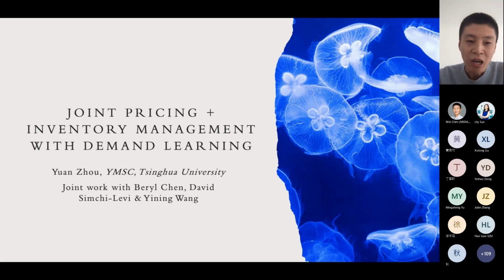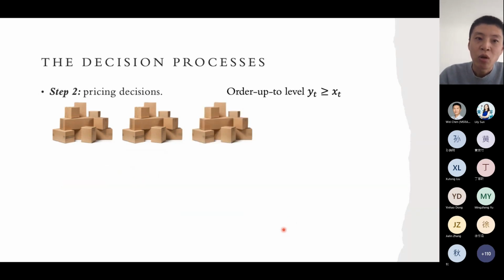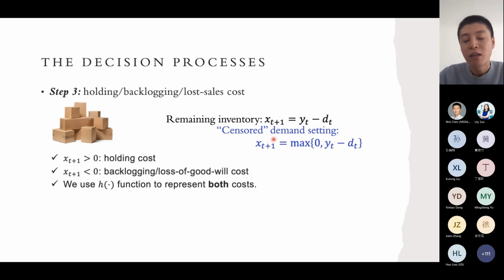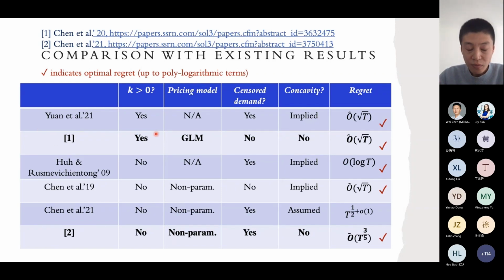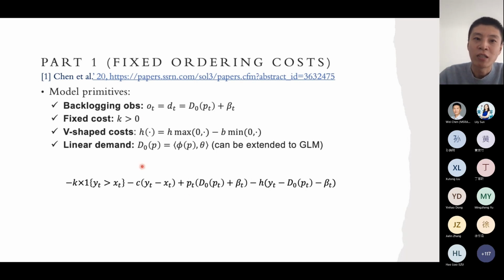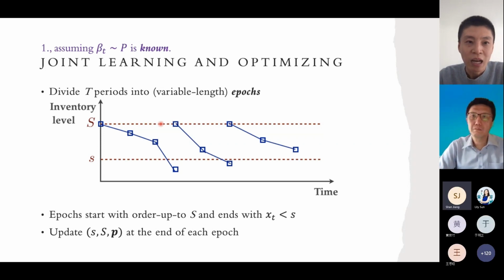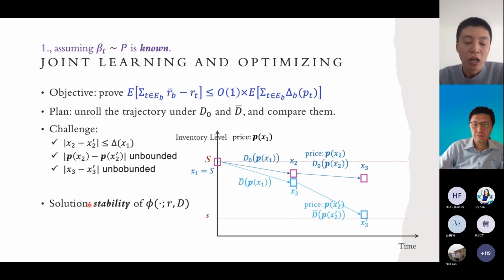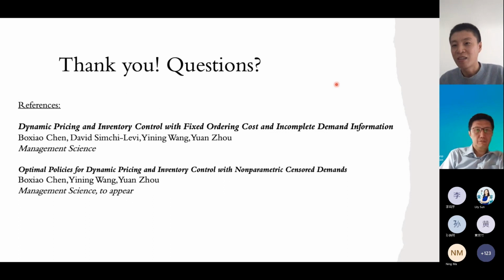Joint Pricing and Inventory Management with Demand Learning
2022 Data-driven Optimization Workshop: Joint Pricing and Inventory Management with Demand Learning

Speaker: Yuan Zhou, Tsinghua University

In the problem of joint pricing and inventory management the retailer makes simultaneously a price decision and an inventory order-up-to decision at the beginning of each review period. The demands are being modeled as either a parametric or nonparametric function depending on the prices.

In this talk, I will introduce two of my recent works advancing this problem: the first one deals with fixed ordering costs under the backlogging setting, with a parametric (generalized linear) demand model. The second one studies nonparametric demand models with censored demands and lost sales. The techniques involved include a novel UCB analysis over trajectories of (s,S,p) policies, and a noisy comparison oracle constructed for censored demand models.